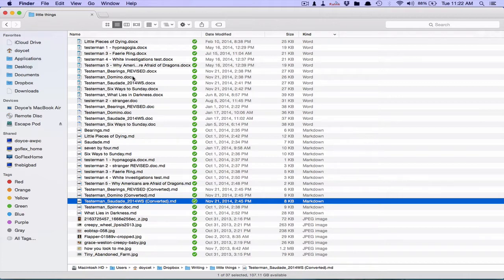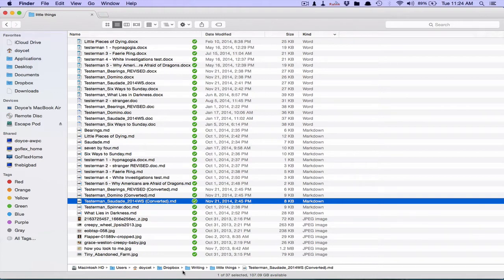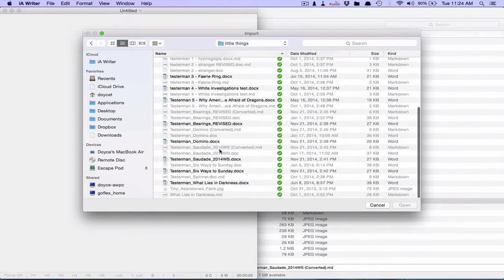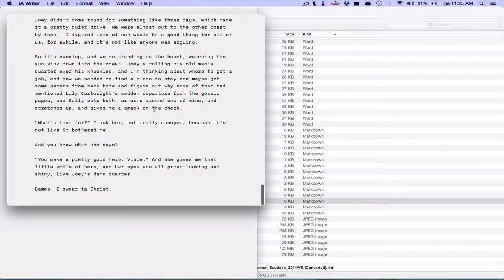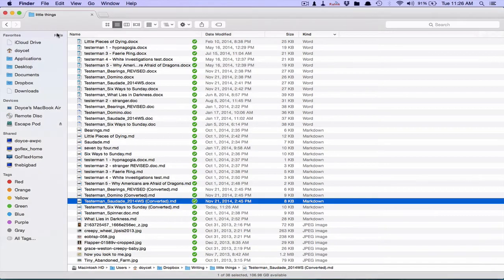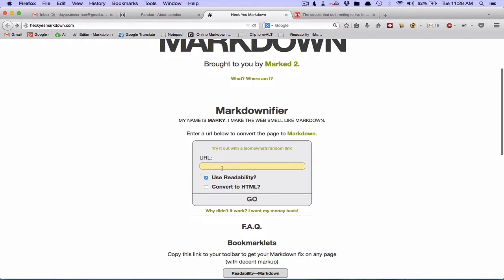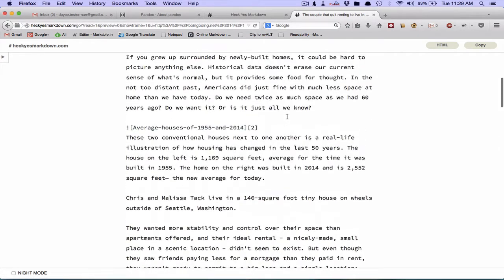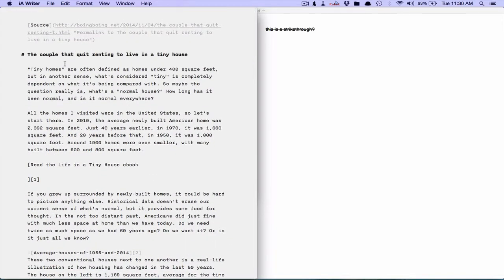Converting Old Stuff to Markdown